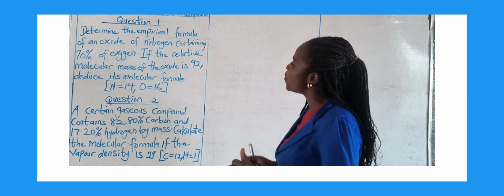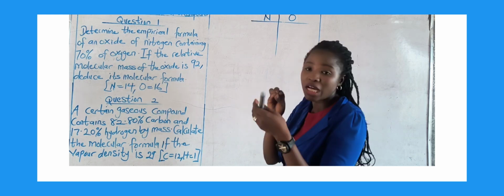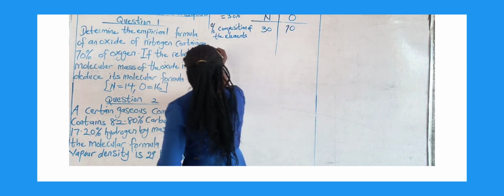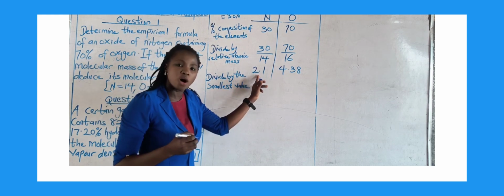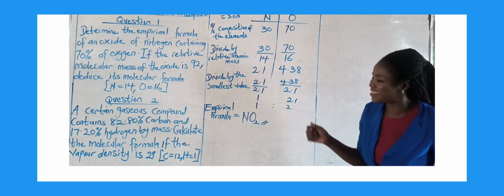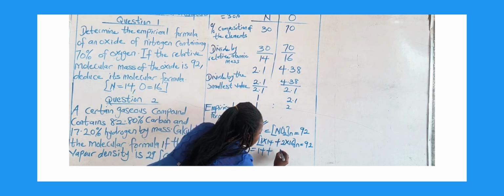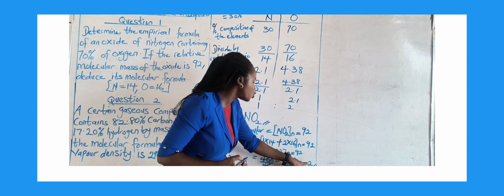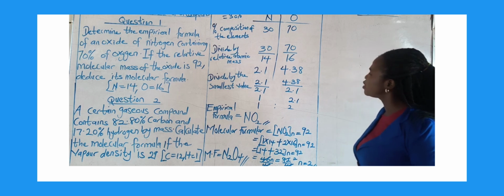WORKING RELATING TO EMPIRICAL AND MOLECULAR FORMULA OF A COMPOUND.